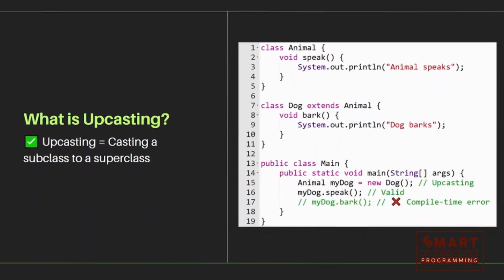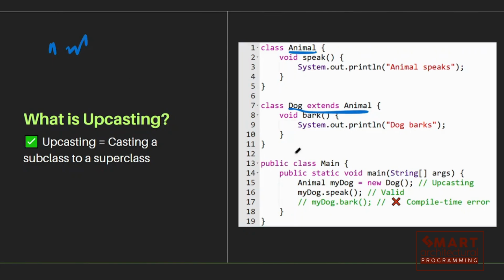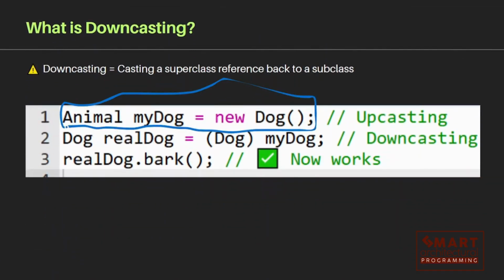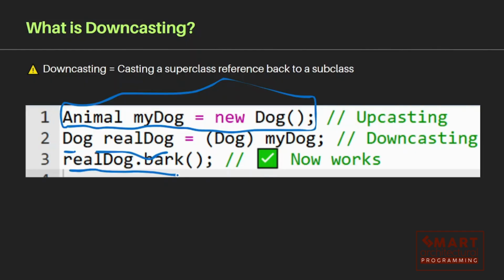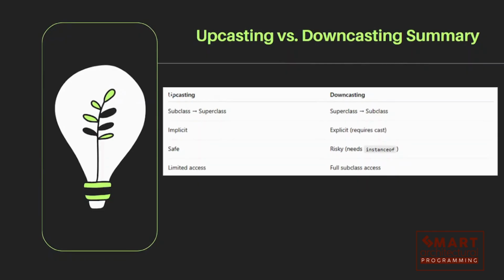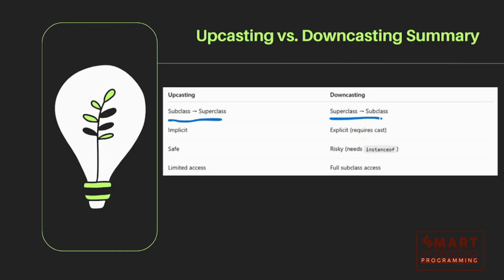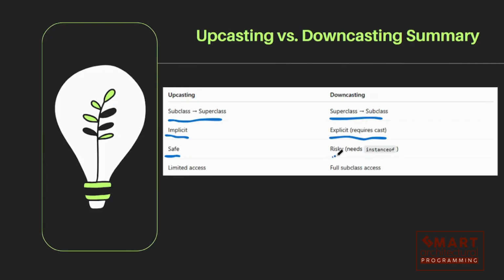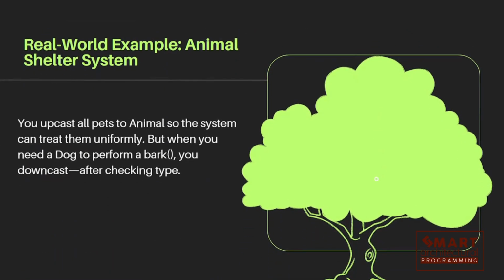Upcasting Java and Downcasting Made Easy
Struggling to understand upcasting Java and how it relates to downcasting? In this quick and clear guide, we break down upcasting Java step-by-step and show you how downcasting works with real examples. By the end, upcasting Java will finally make sense!

Additional Information for “Upcasting Java and Downcasting Made Easy”

Understanding the concept of upcasting and downcasting in Java is essential for mastering object-oriented programming. In this video, we explore the core principles of Java inheritance, upcasting and downcasting, giving you clear and practical explanations. Whether you're a student or a developer revisiting the basics, this guide is your go-to resource. We break down downcasting Java vs upcasting to help you distinguish when and why to use each. You’ll also hear about different perspectives, like upcasting and downcasting in Java Durga Sir’s approach, Nusheen Mazhar’s explanation, and even how upcasting downcasting in Java Deutsch or downcasting upcasting Java Darija are taught internationally.

This tutorial focuses on upcasting and downcasting in Java English, making it accessible for global learners, and includes comparison-based learning like upcasting u sowncasting en Java and upcasting and downcasting in Java הסבר (explanation in Hebrew). From theory to code examples, we’ve got everything to help you learn smarter and faster.

What you’ll learn:

✅ The difference between downcasting Java vs upcasting
✅ Real-world use cases of Java inheritance, upcasting and downcasting
✅ Explained in simple English (upcasting and downcasting in Java English)
✅ Concepts covered by experts like Durga Sir and Nusheen Mazhar
✅ How upcasting downcasting in Java Deutsch and Java Darija are used globally
✅ Hebrew learners? We also touch on upcasting and downcasting in Java הסבר
✅ Bonus: how to spot errors when upcasting u sowncasting en Java goes wrong

Whether you're watching this as a beginner or brushing up before interviews, this video will make upcasting and downcasting in Java truly easy to understand.

Got questions or your own examples? Drop them in the comments below.